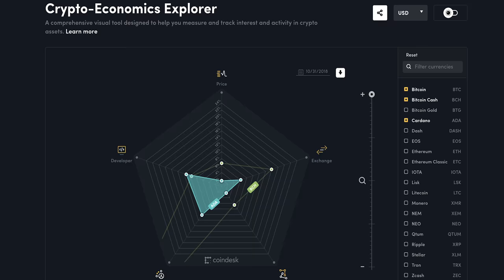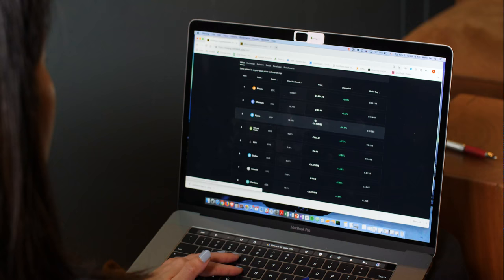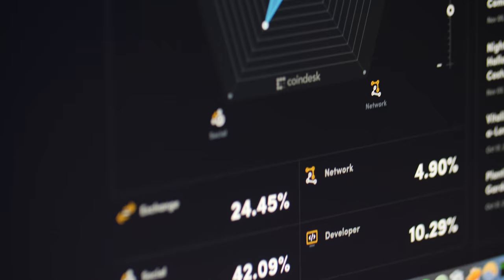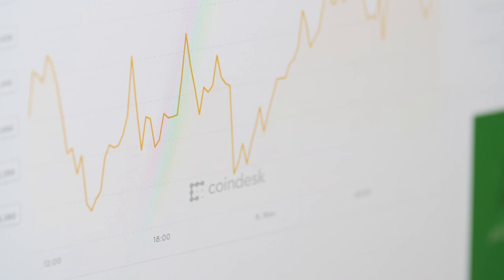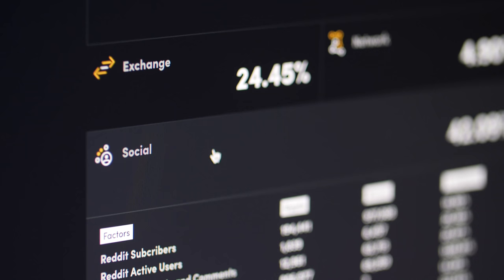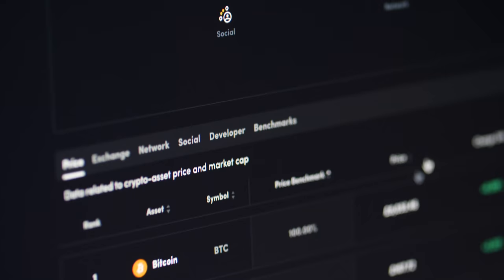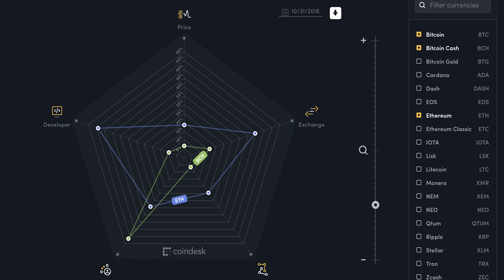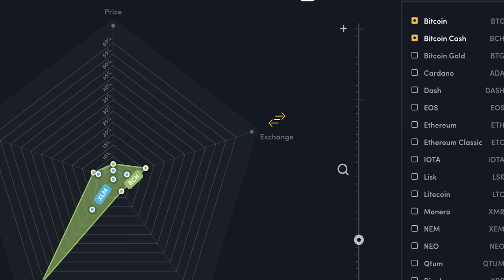Announcing the CoinDesk Crypto-Economics Explorer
CoinDesk launched the Crypto-Economics Explorer, a real-time visualization of the growth and activity actually taking place in various aspects of a crypto market. For the first time, anyone can visualize and chart a complete picture of a crypto asset market.

CoinDesk is the leading digital media, events and information services company for the crypto asset and blockchain technology community.